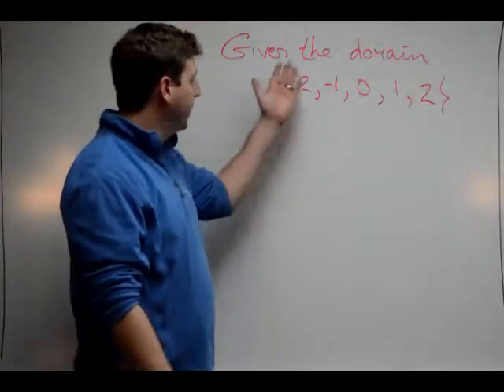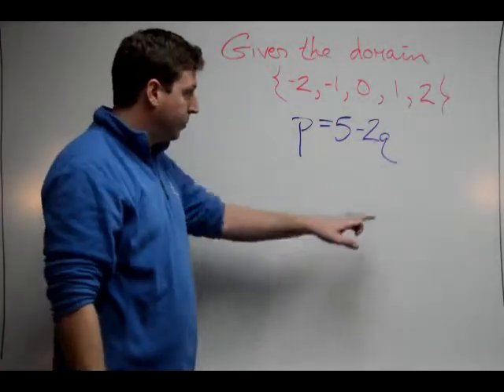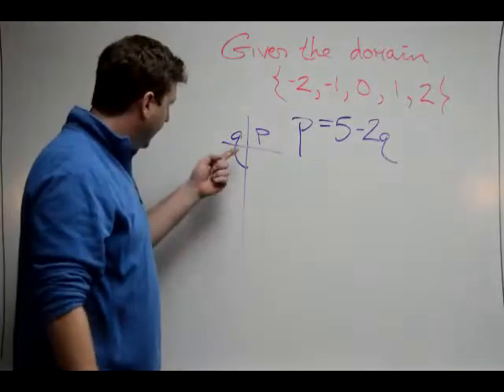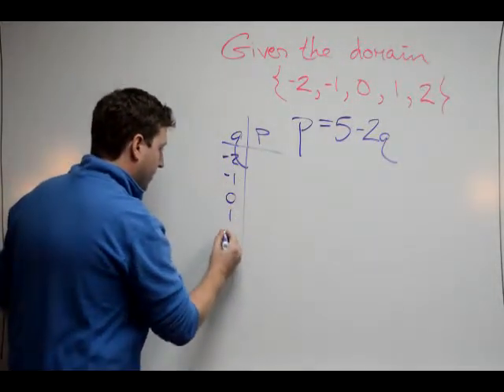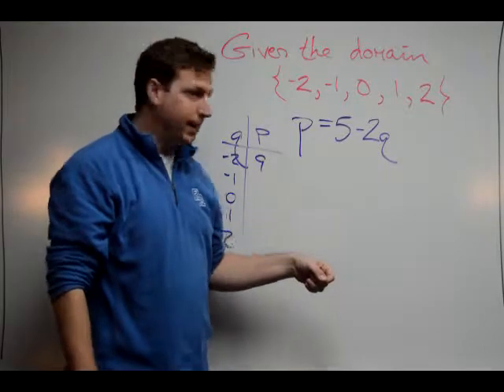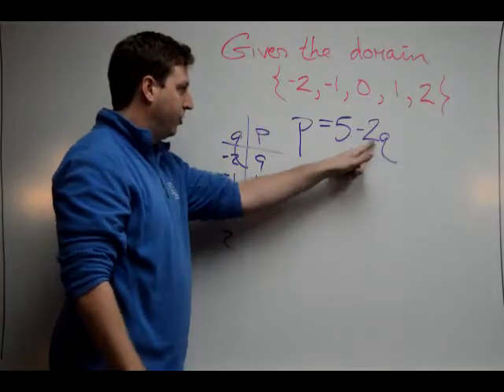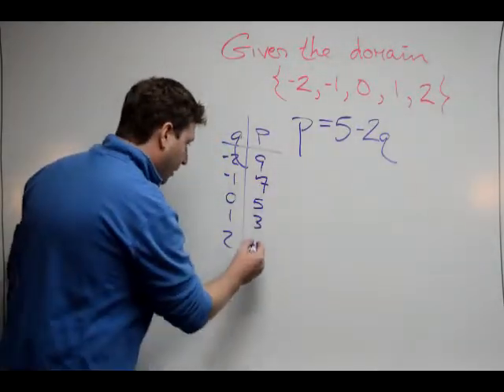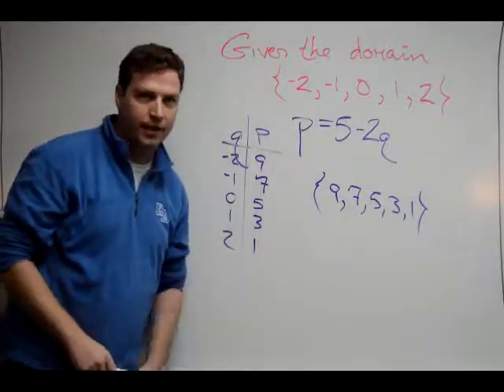Find Range Given Domain 4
Find the range of a function given a specific domain.